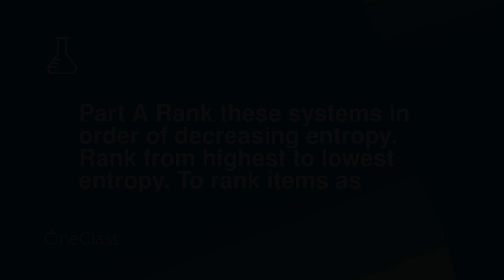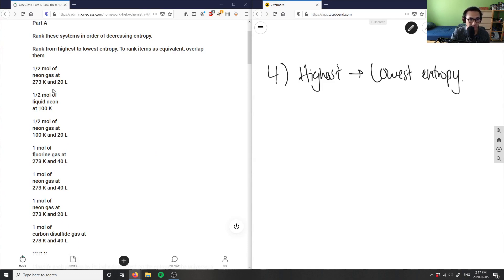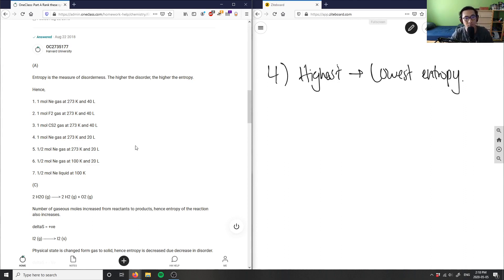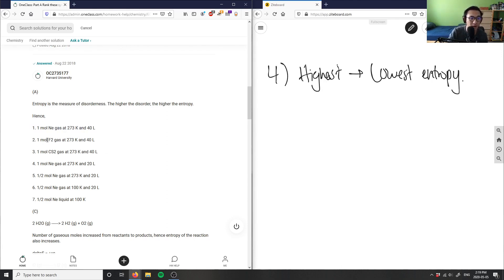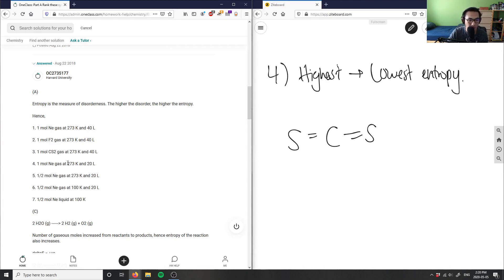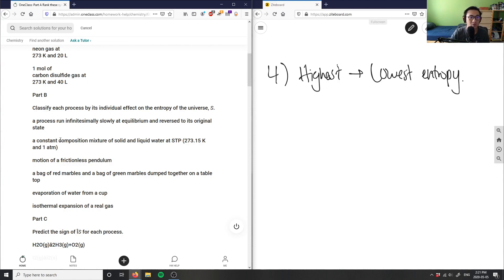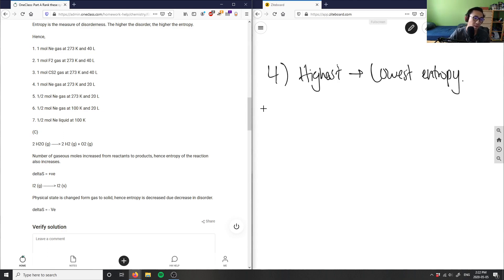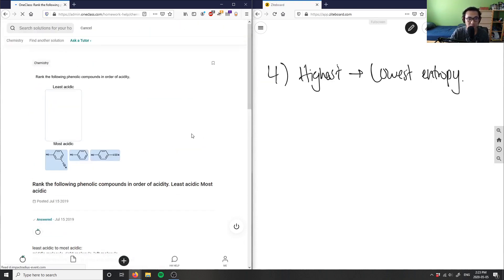Part A Rank these systems in order of decreasing entropy. Rank from hi